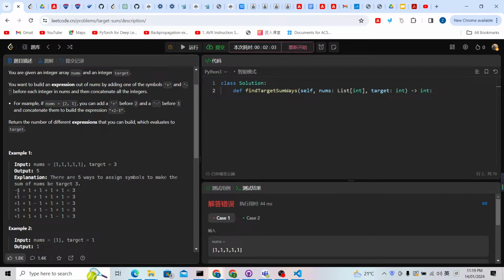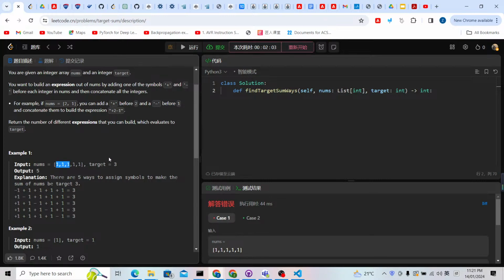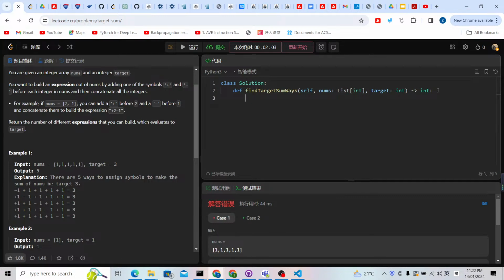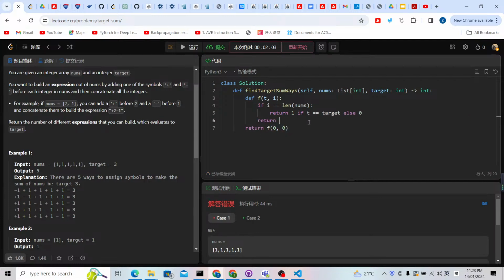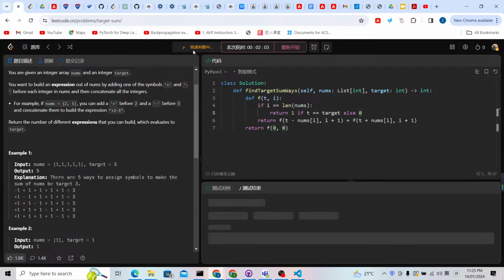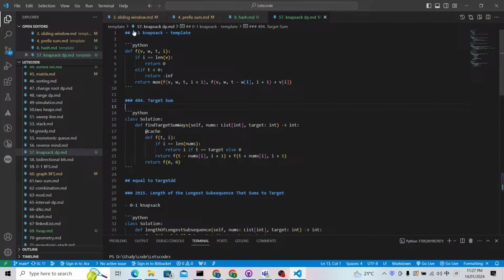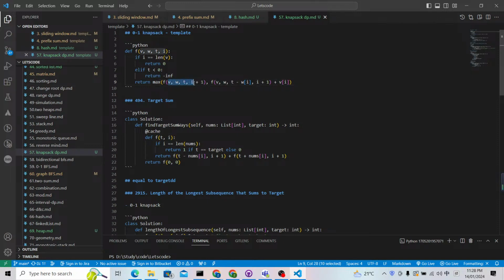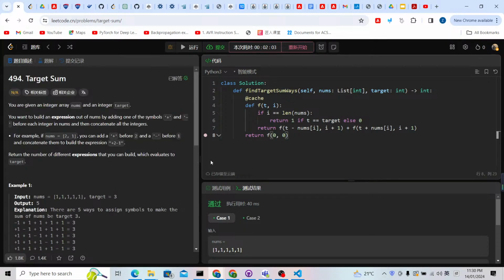Leetcode 494. Target Sum (0-1 knapsack dp)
494. Target Sum